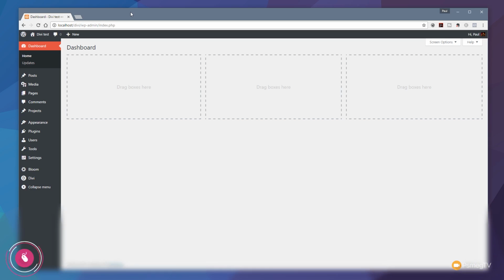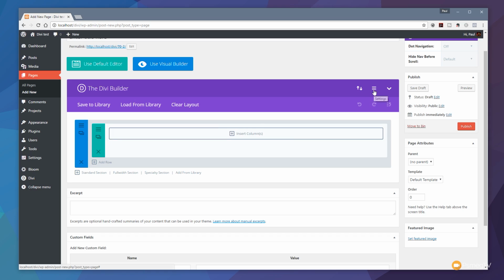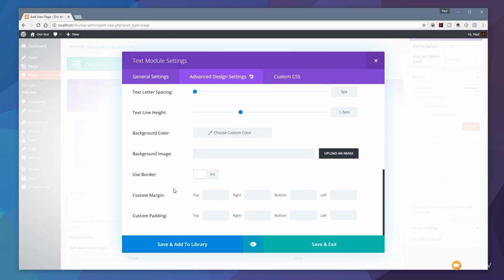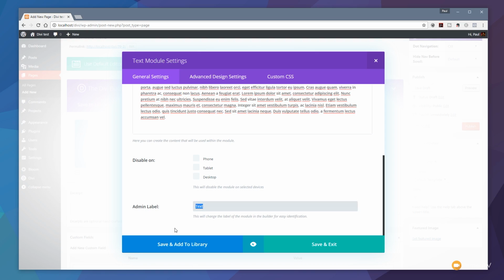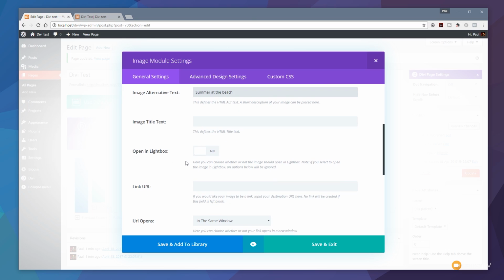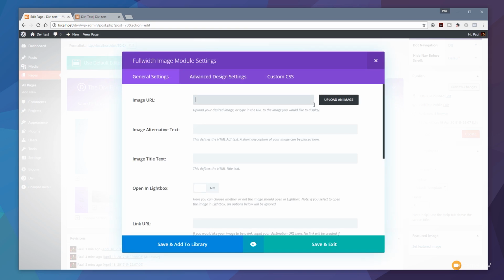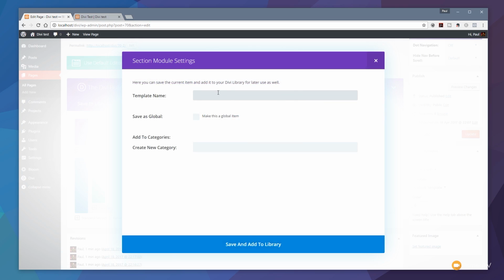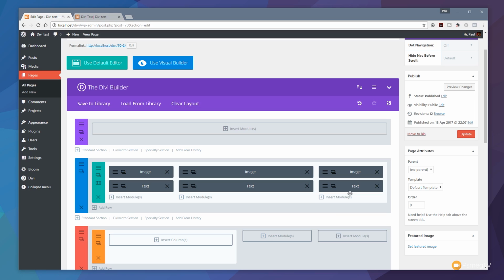A Beginners Guide to Divi 3 for Wordpress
Beginners Guide to using Elegant Theme's Divi 3 Page Builder. Learn how to leverage the power of this popular Wordpress Page Builder to create beautifully crafted Wordpress websites in no time.

Our Beginners Guide to Divi 3 will get you up to speed with the basics and our follow up tutorials will delve deeper in to this Wordpress powerhouse.